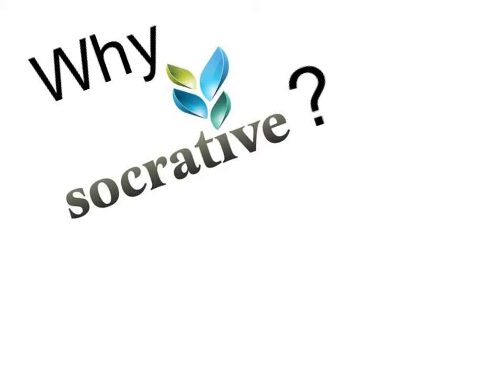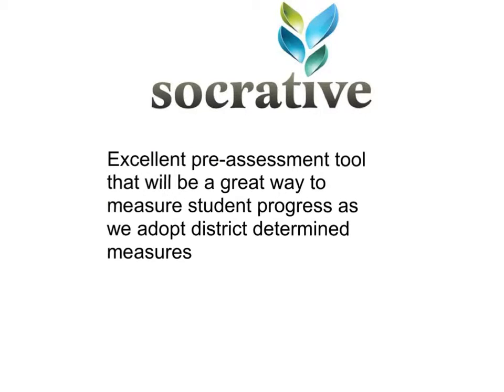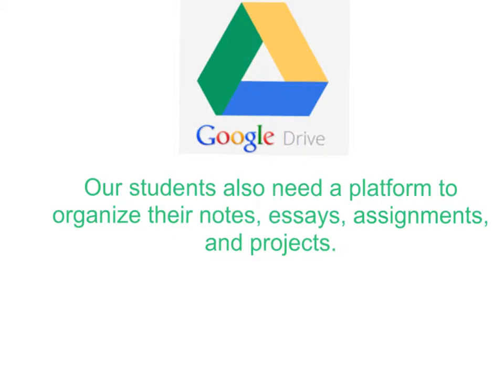Joe Maher - Final iPad Project - Sum14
iPad conference Cambridge 2014 made with Explain Everything